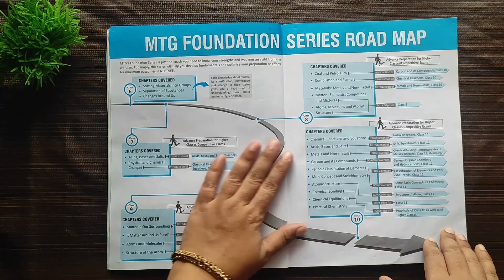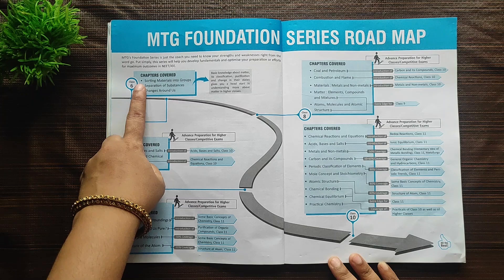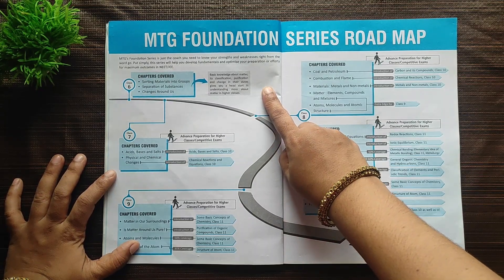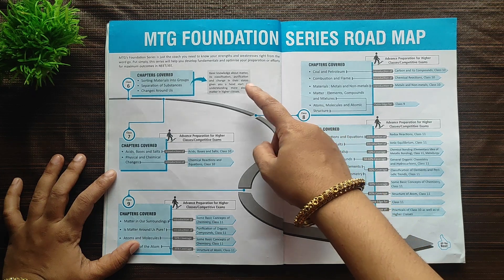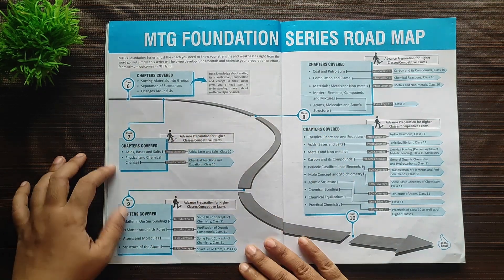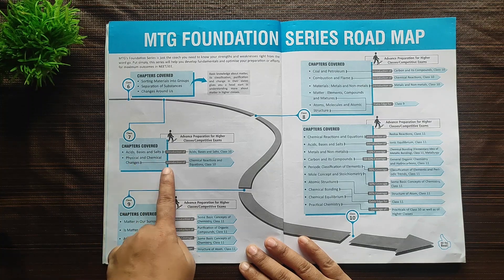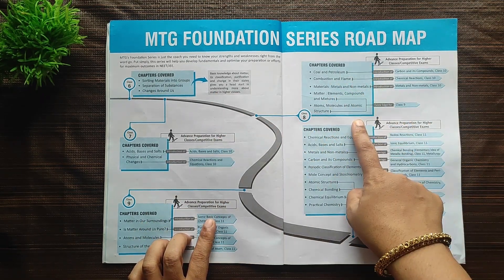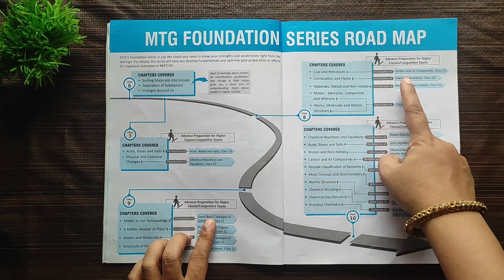MTG Foundation course, NCERT, Olympiad, Solved Question with detailed explanation, Class 6 Chemistry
Chapters
00:00 Intro
00:17 Chemistry Roadmap
01:26 Chapter 1 - Sorting Materials in to groups
03:15 Chapter 1 - Concept Map
07:01 Chapter 1 - Hints and Solution
09:06 Chapter 2 - Separation of Substances
10:44 Chapter 2 - Concept Map
13:53 Chapter 2 - Hints and Solutions